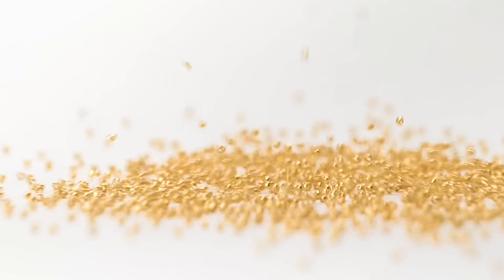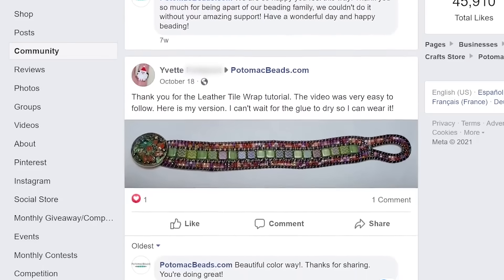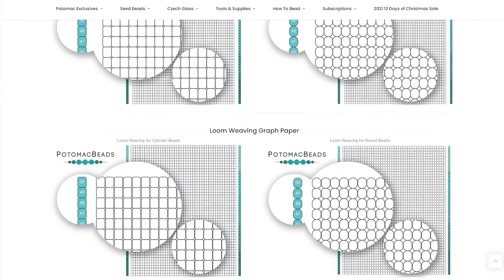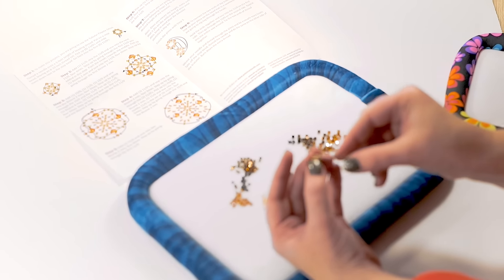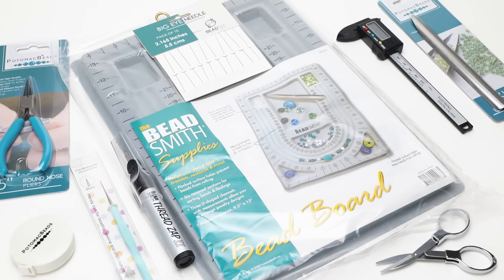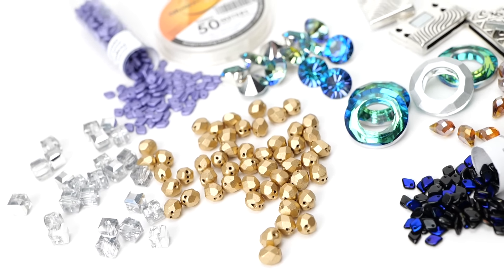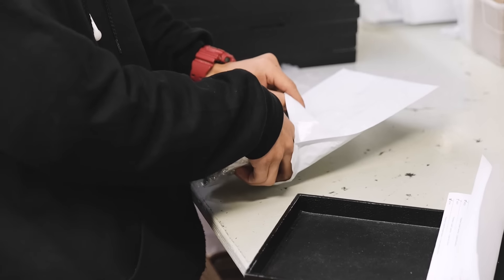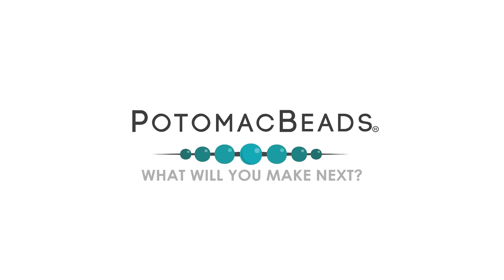Design Jewelry with Potomac Beads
You can make amazing jewelry from the comfort of your home.  Discover your favorite new hobby, and learn to create beading projects with ease!

Watch over DIY 2,100 videos and find out for yourself how fun jewelry-making can be...